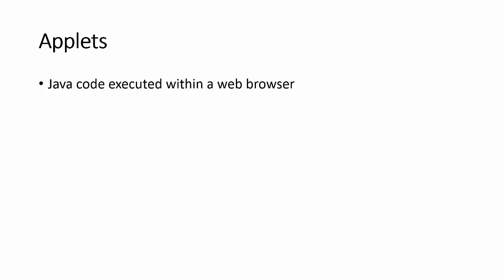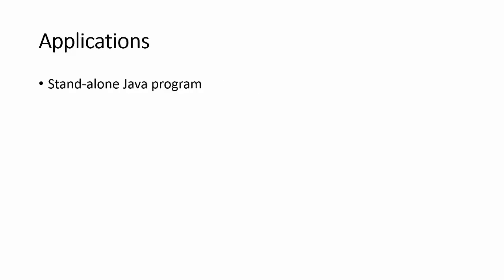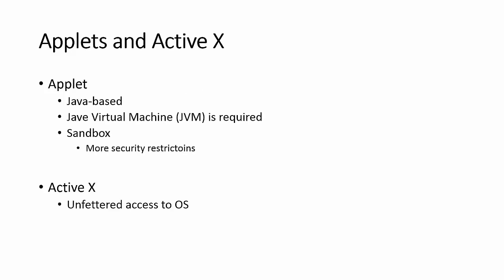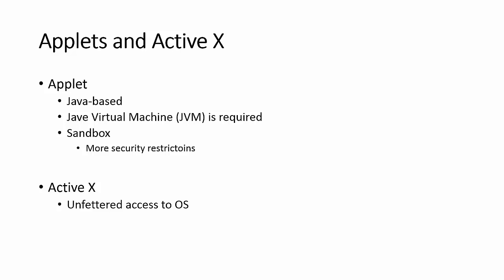Applets vs. Applications